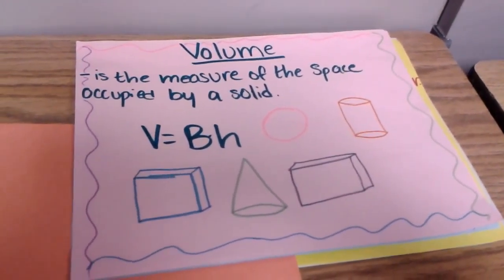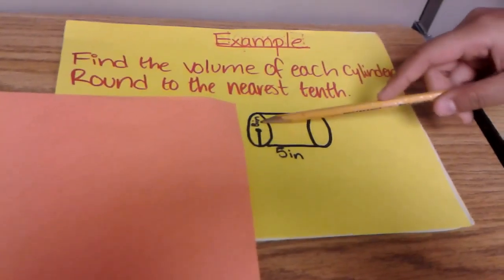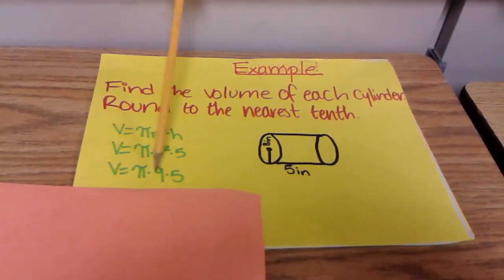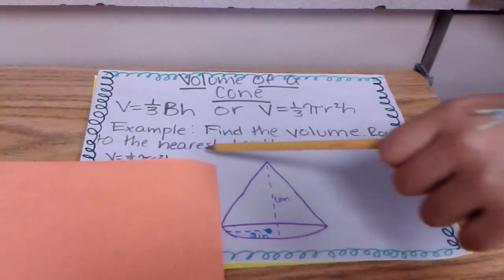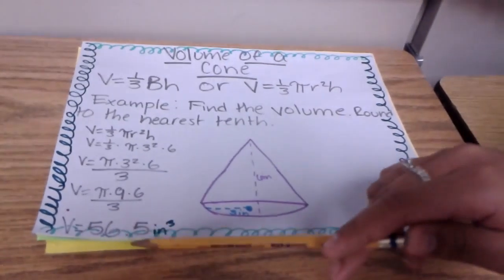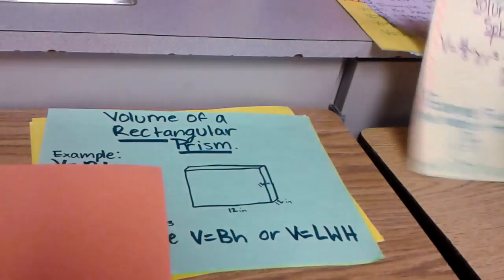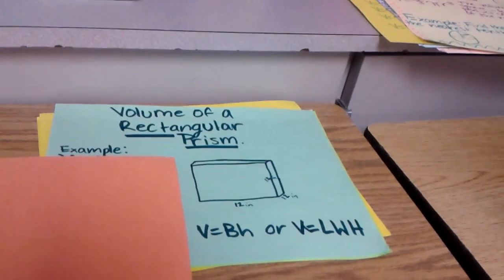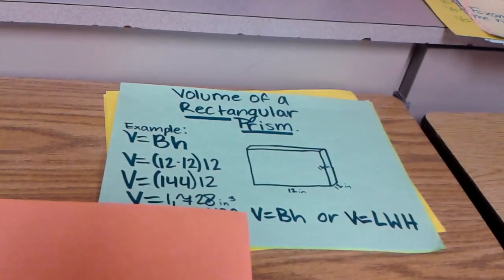Volume of 3D figures-Daphne and Nya